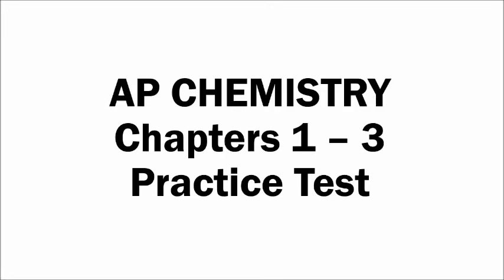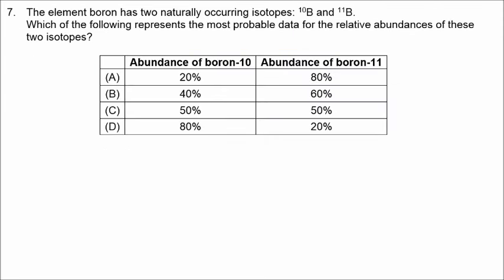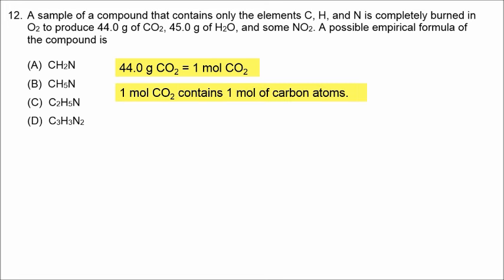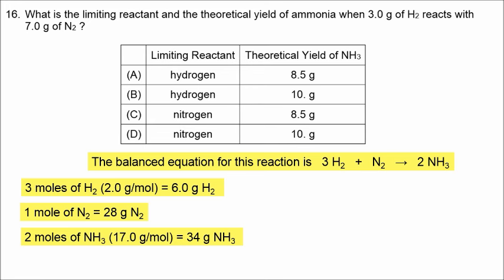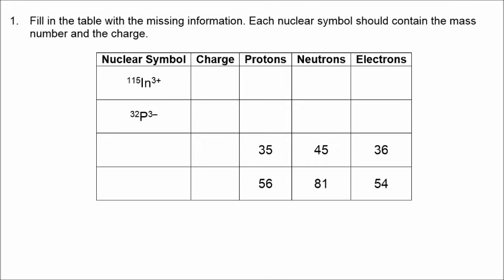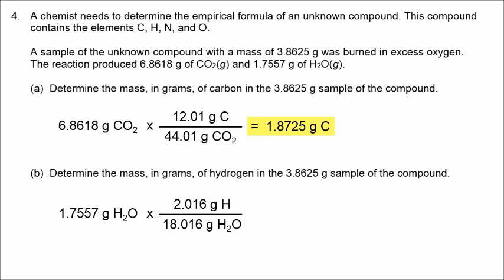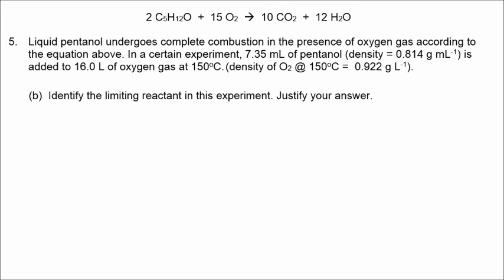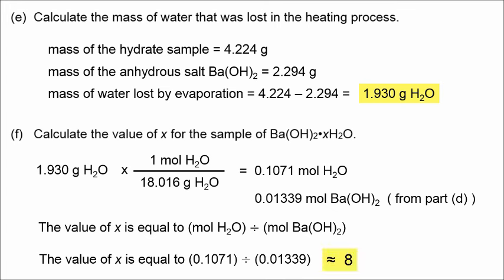Chapters 1 - 3 Practice Test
These are the answers and explanations to the practice test on Chapters 1 - 3, which can be found here: